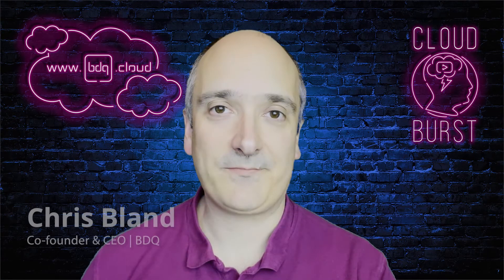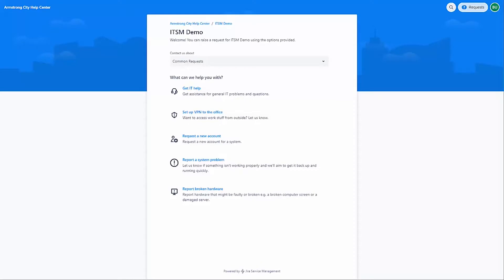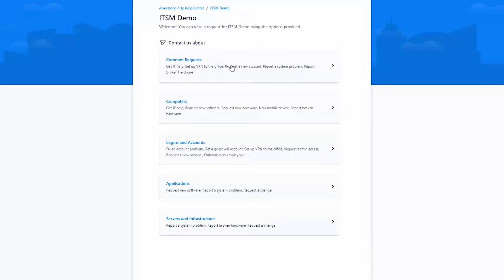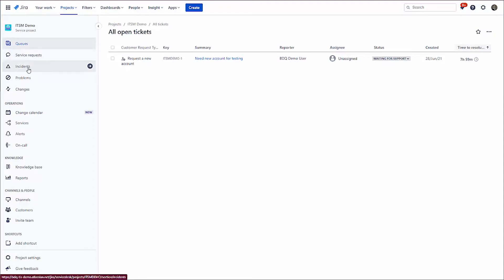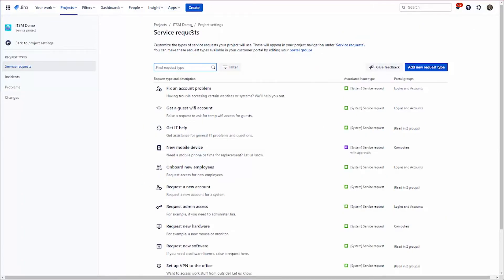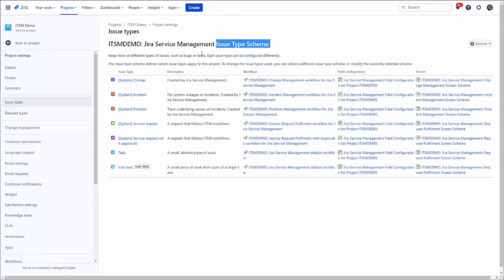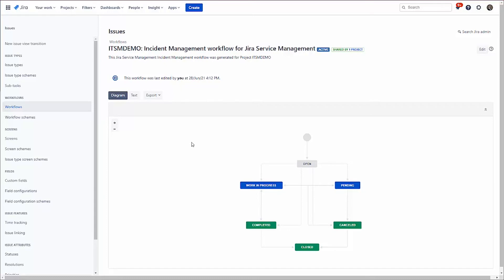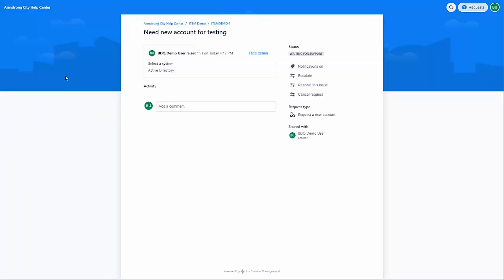What is ITSM? A practical demo using Jira Service Management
Ever wondered what ITSM is? Or what it might look like in practice, rather than theory? Well, take a look at our video and hopefully, using our expert knowledge and Atlassian's Jira Service Management, we'll answer all of your questions!